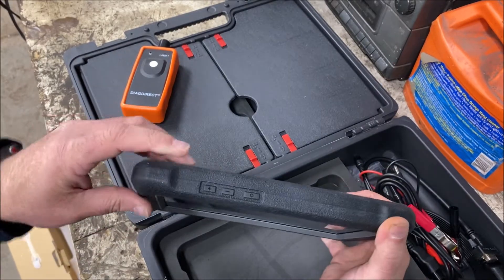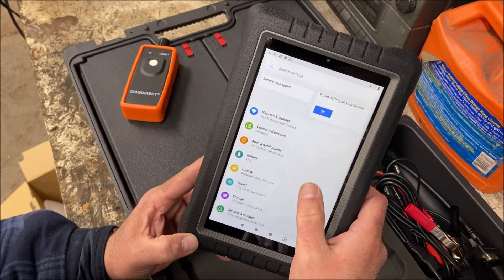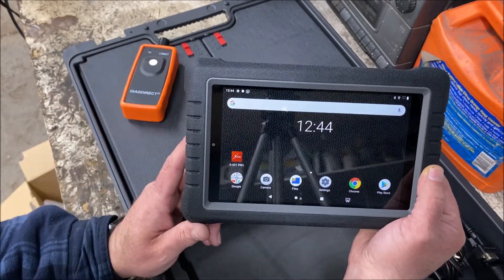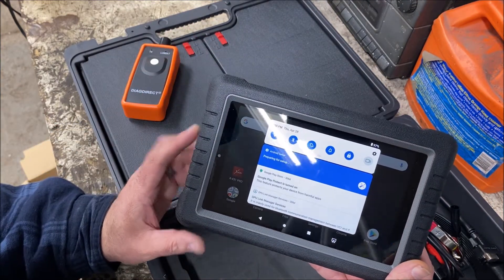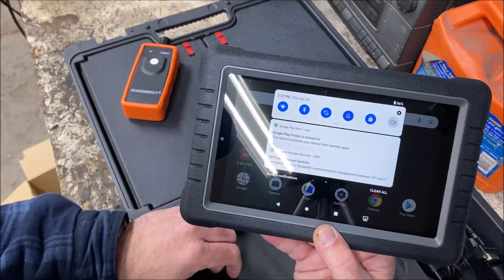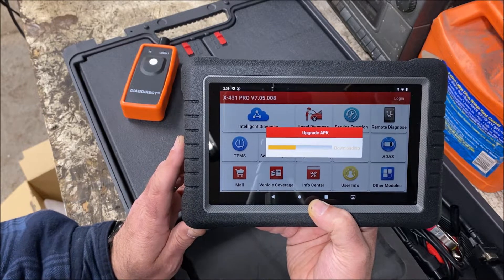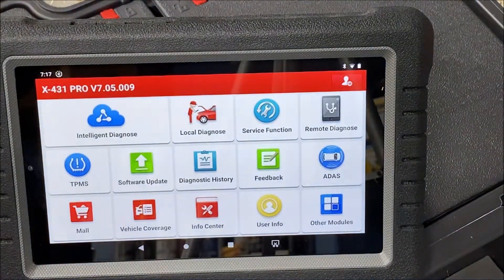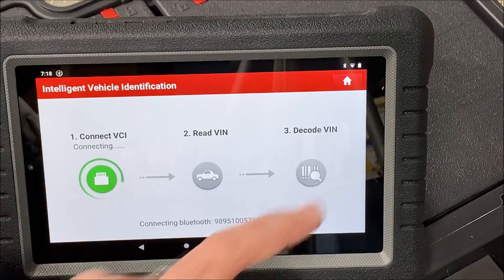Launch X431 Pros V Elite - First Power On - Initial Thoughts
Second video on the Launch X431 PROS V Elite. This video is to show first power on and we go through some of the setup.

iPhone 11